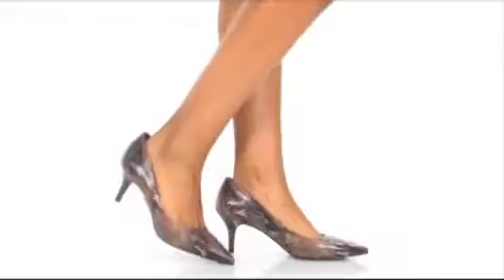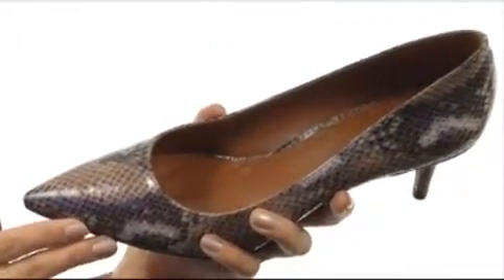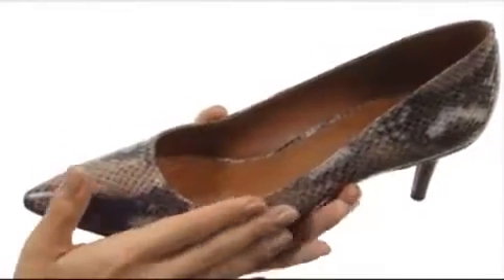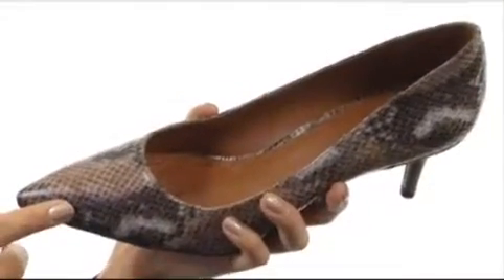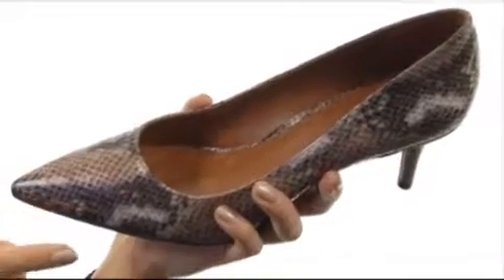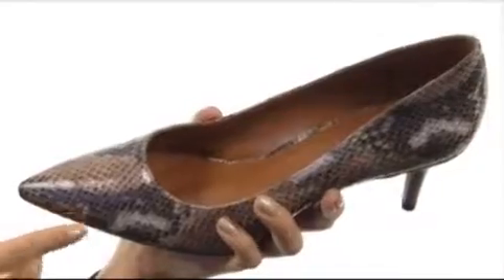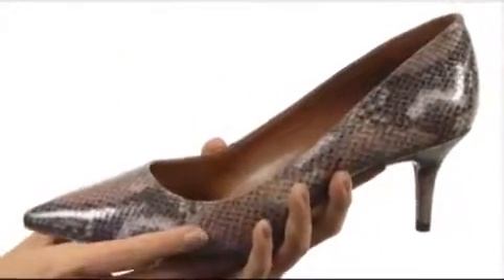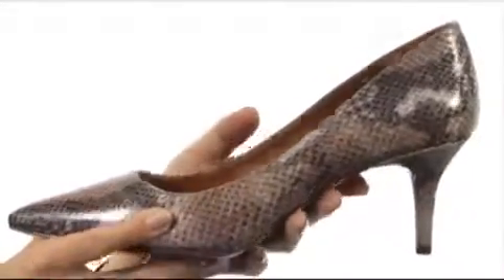Nine West Margot Natural Leather 1 - Fashiondoxy.com Free Shipping BOTH Ways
Margot by Nine West at Fashiondoxy.com - FREE Shipping. Read Nine West Margot product reviews, or select the Nine West Margot size, width, and color of the Nine West Margot of your choice.